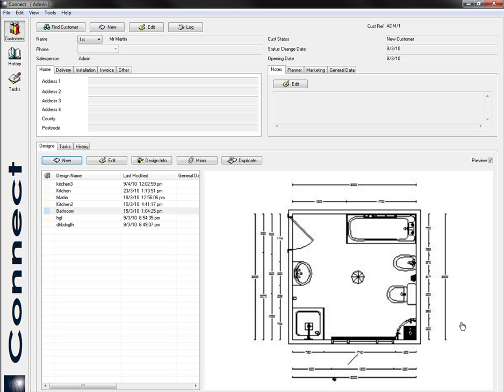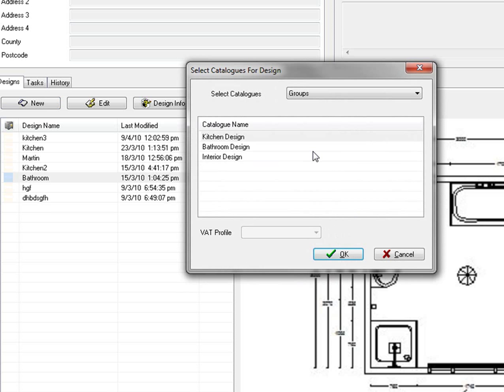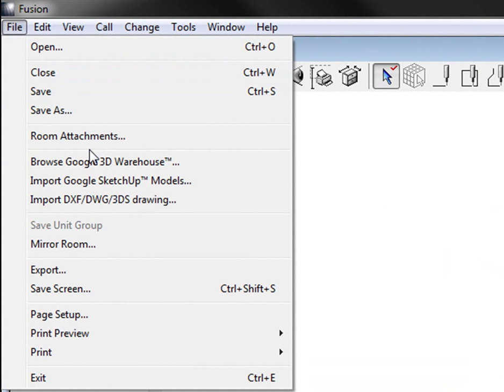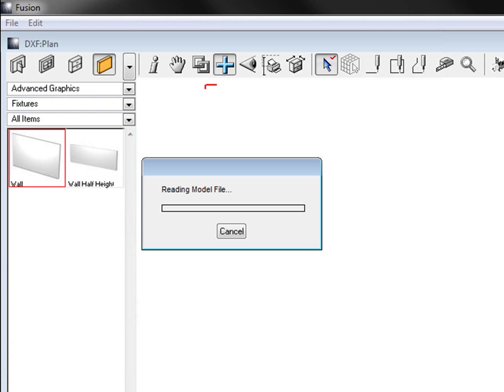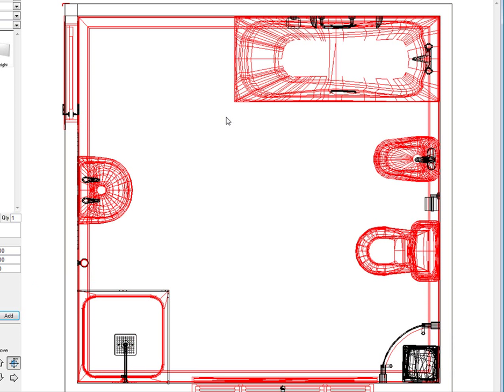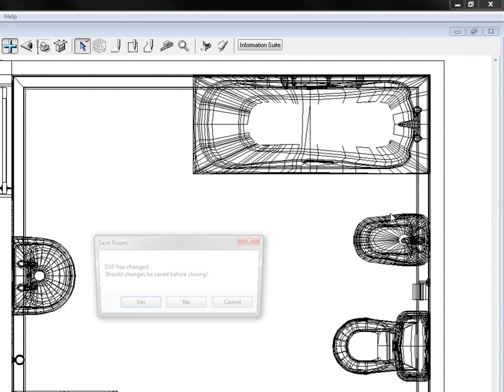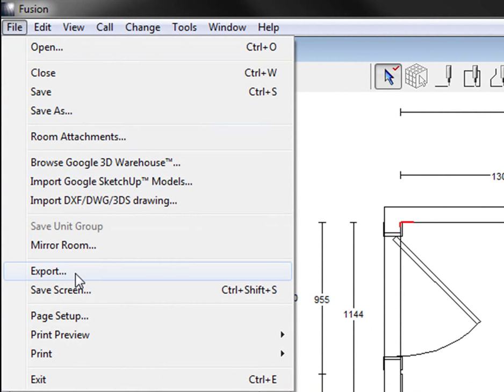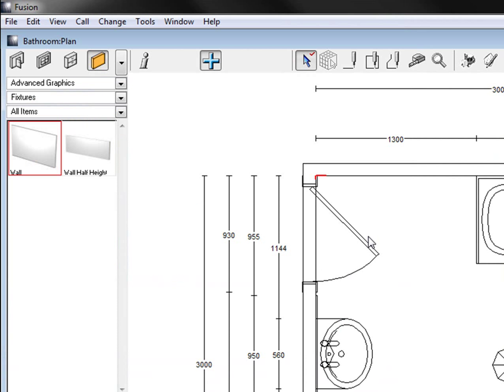Importing and Exporting DXF Files in Fusion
This video will show you Importing and Exporting DXF files in Fusion. Made by Maxima Software